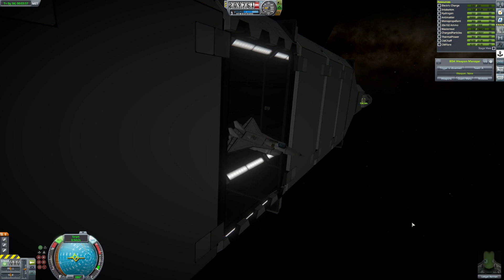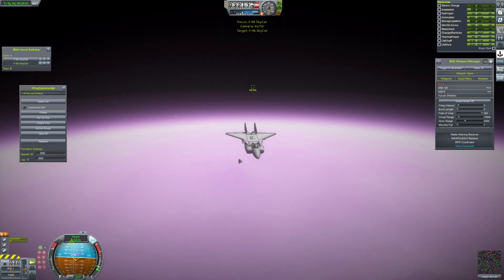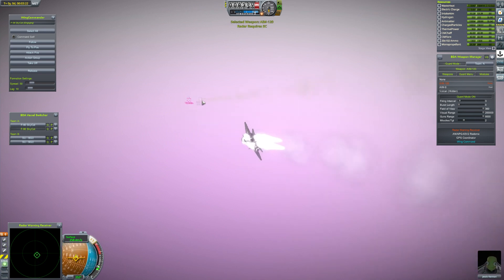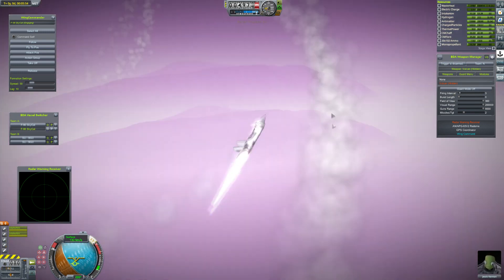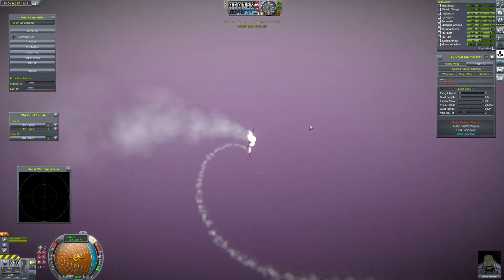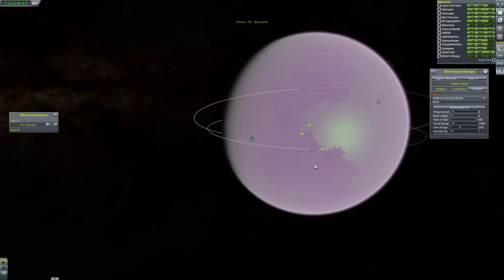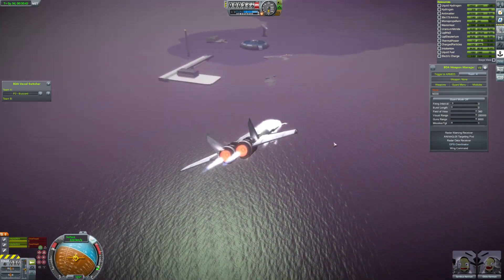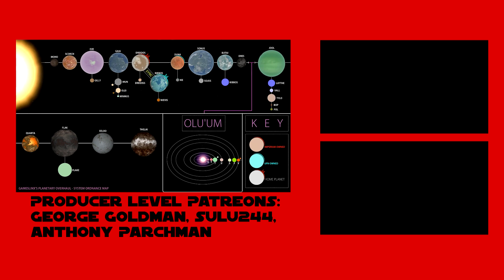Kerbol Rising #4.2 - Dogfights On Eve - Kerbal Space Program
In which we finish off the last of Eve's defences and claim it as our own...

Mods:
BD Armory Continued
North Kerbin Dynamics
SM Armory
Burn Together
Kerbal Konstructs
Kerbal Foundries
Trace Invisibility Mechanics
Hyperedit
Camera Tools
Vessel Mover
Hangar Extender
Tweakscale
Coyote Cargo Freighter
B9 Aerospace
OPT Space Plane
Interstellar Extended
Kerbal Atomics
Large Boat Parts
Scatterer
Environmental Visual Enhancements
KS3P
Flag Decals
Gameslinx's Planet Overhaul